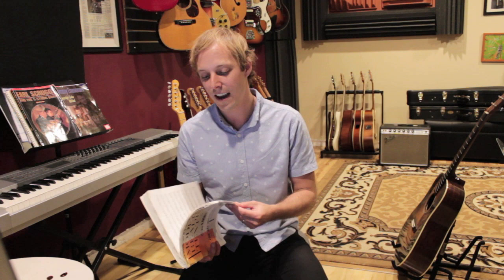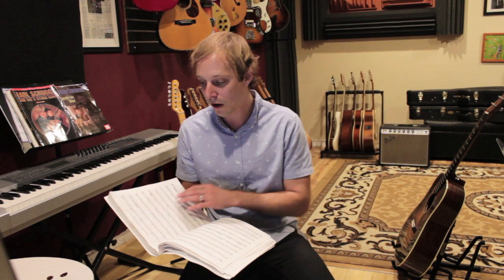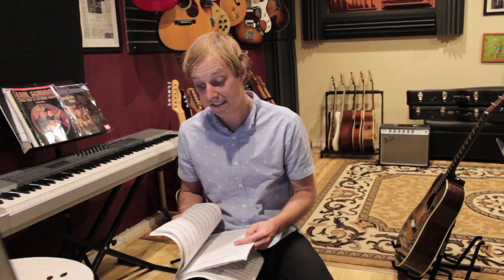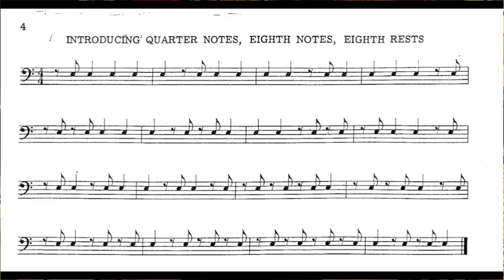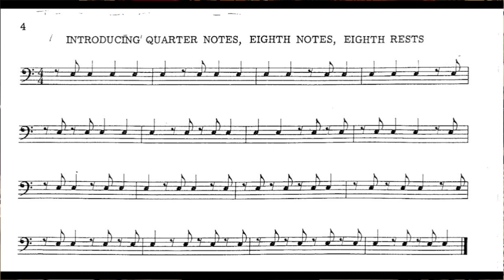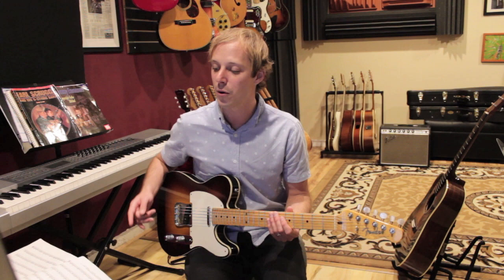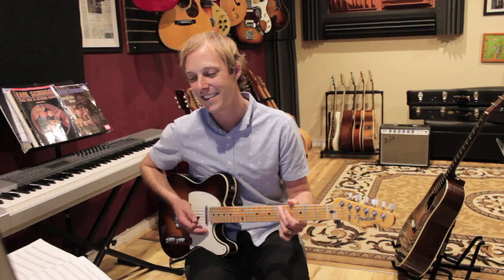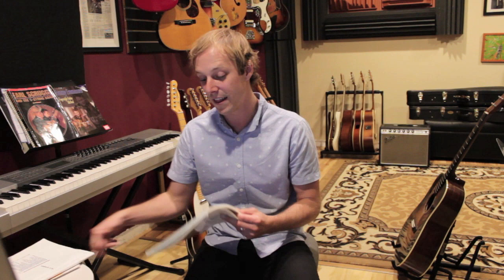How You Can Become A Better Musician - Louis Bellson Book Review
★☆★ Unlock the guitar fretboard with a FREE pdf copy of Jon's book "Melodic Expressions" plus get exclusive bonus blues training (total worth $50)

Modern Reading Text in 4/4

Hey guys! I am thinking about doing more book reviews on music books that can help your development.